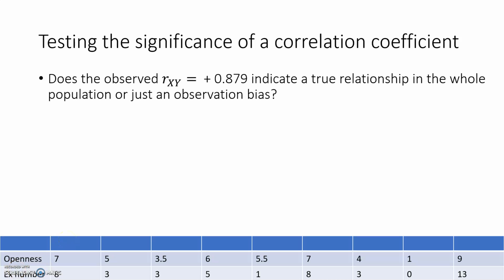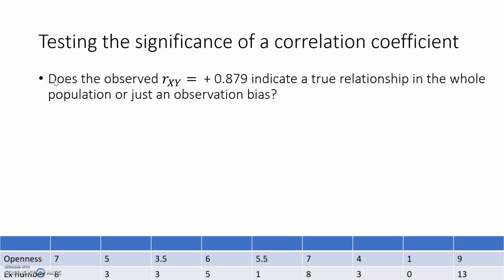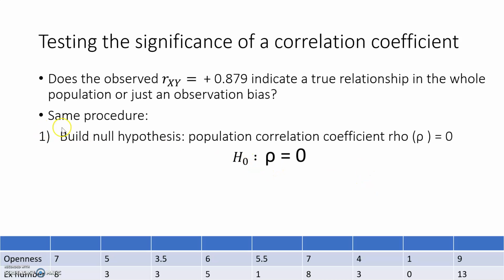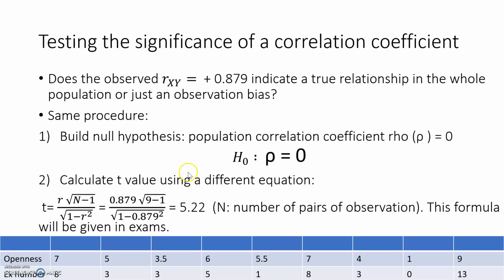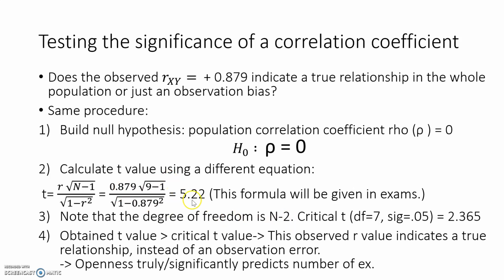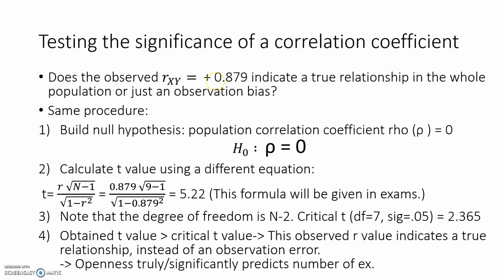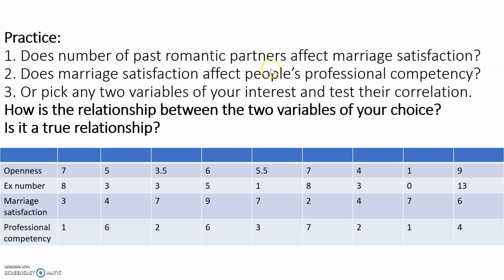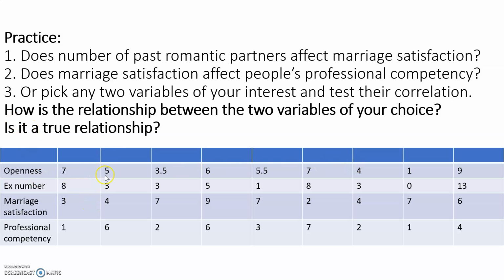12 3 correlation